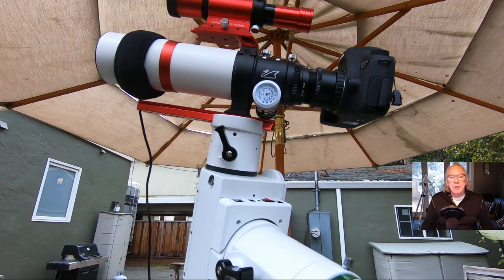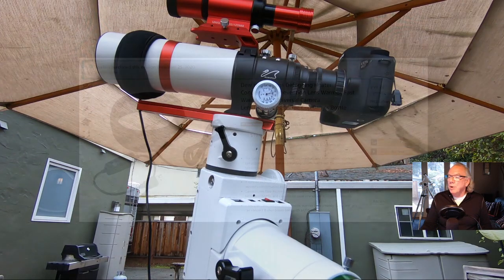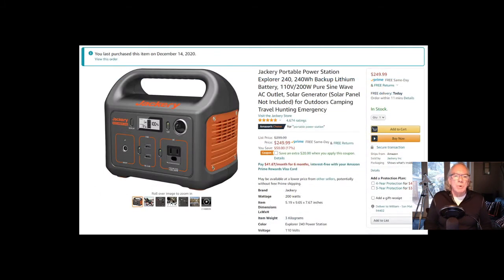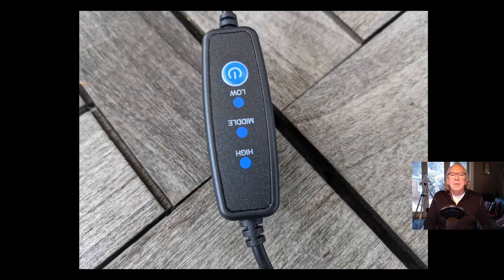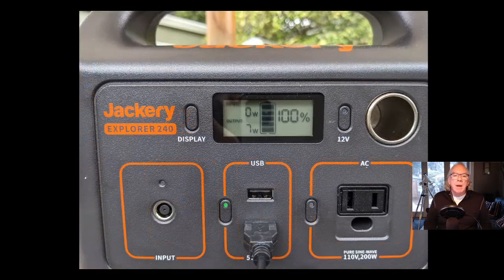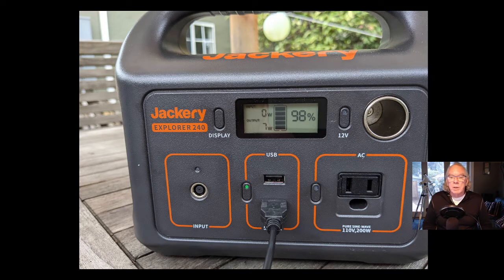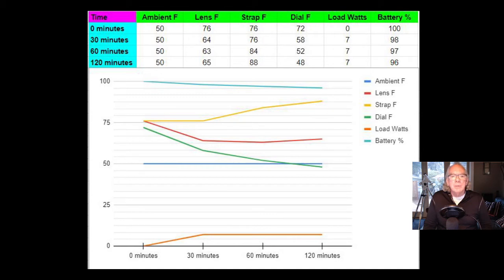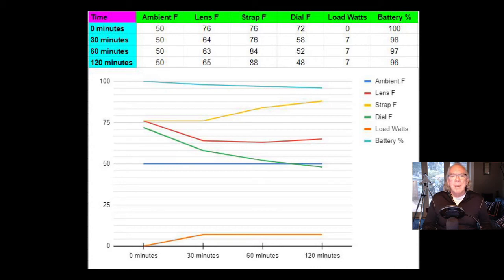ZenithStar 61 II Dew Heater Load Test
I recently purchased a dew heater for my William Optics ZenithStar 61 II telescope. In this video I share the dew heater I purchased and how much load it will put on my Jackery Power Station Explorer 240.